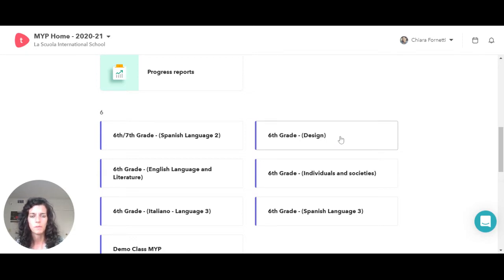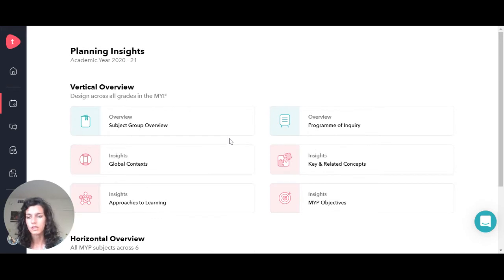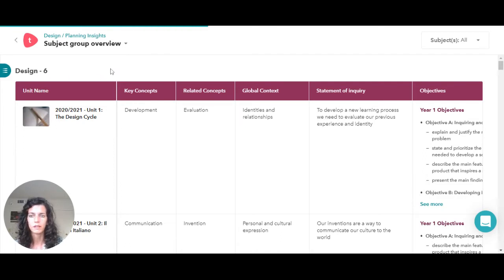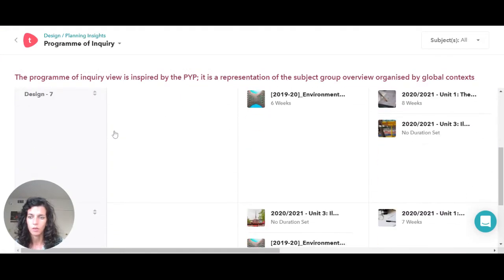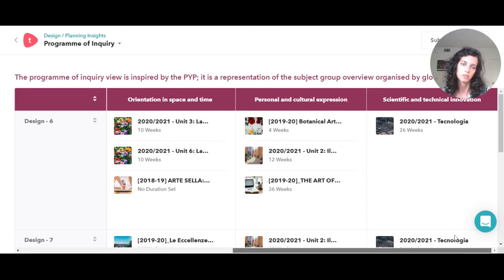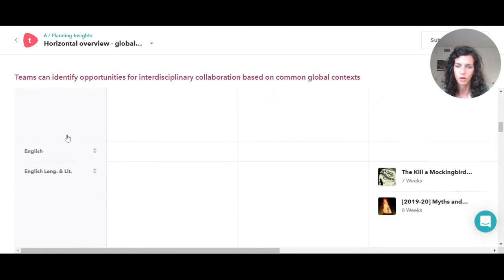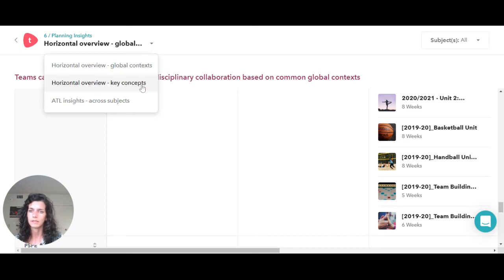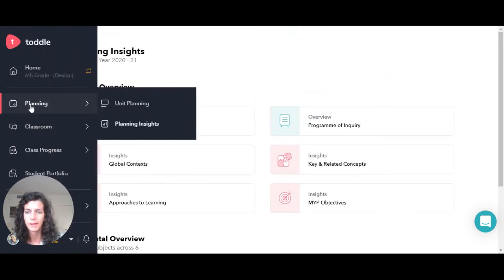Toddle MYP Planner: Planner Insight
Ciao a tutti!
Today we will find out a new section: the planner insight.
What is it? What can I do with it?

Divertiti!

Follow Fifty Shades of Tech!

Fifty Shades of Tech, where we review tech and educational software and platforms and show you the latest in how to's! :)